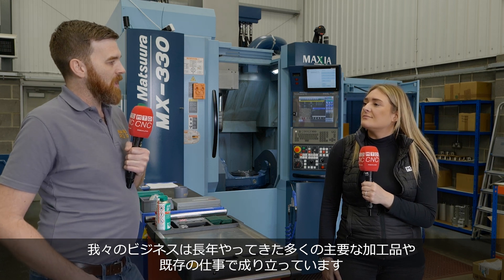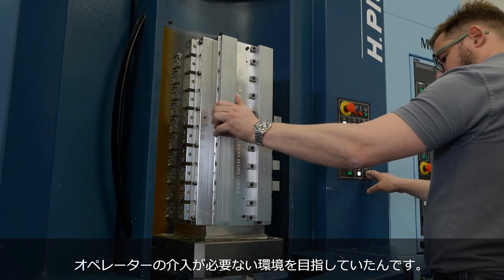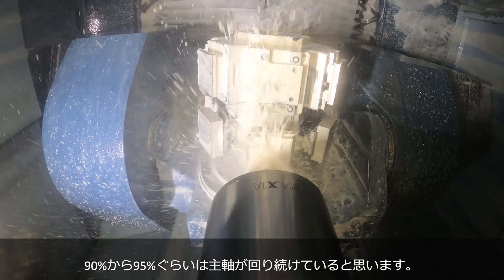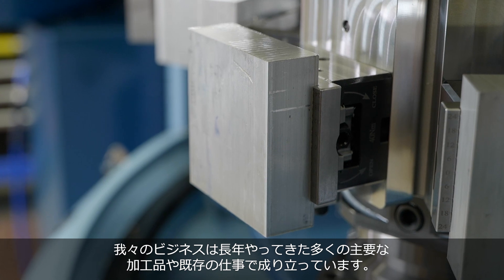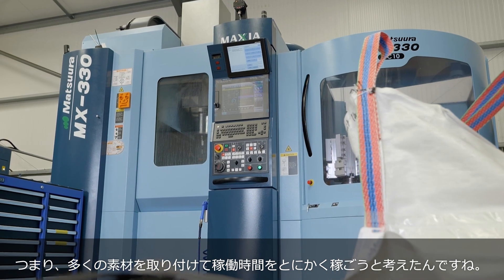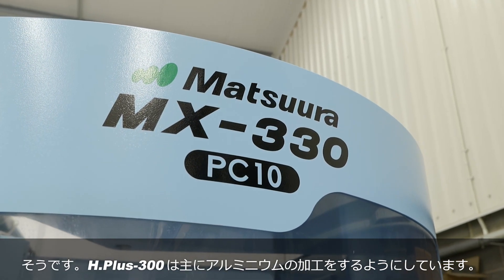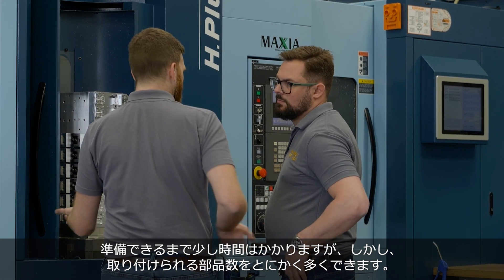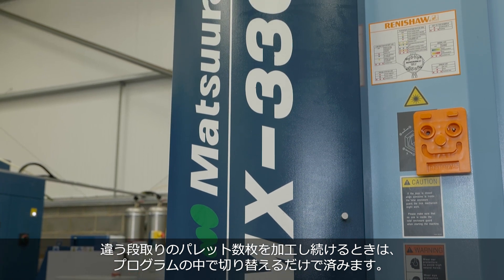H.Plus-300:Reliability of unmanned operations | 無人運転の信頼性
Maximum Precision is one of the successful owners of two Matsuura machines.
They wanted a machine that could make the most of unmanned operations.
They purchased the H.Plus-300, which ran unmanned for long periods, and were convinced of the reliability of unmanned operation.
This confidence led to the purchase of an additional MX-330, a 5-axis machine with automation functions.
By using the fixtures designed and manufactured in-house, they put so many parts on one pallet. As a result, the number of produced parts during unmanned operations have been maximized.
Details of the machines featured in this video are on our website.

Maximum Precision様は、マツウラの機械２台を保有するユーザー様です。
同社は無人運転を最大限活用できる機械を求めていました。
そこで長時間無人運転が可能なH.Plus-300を購入し、無人運転の信頼性を確信しました。
この確信が、自動化機能を備えた５軸機であるMX-330の追加購入につながったようです。
同社オリジナルの治具を使用し多くの素材を取り付けることによって、無人運転中の加工数の最大化が実現されました。
今回紹介された機種の詳細は弊社ウェブサイトよりご覧いただけます。
▼H.Plus-300製品紹介サイト